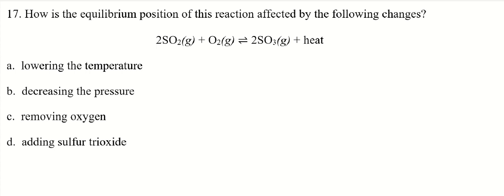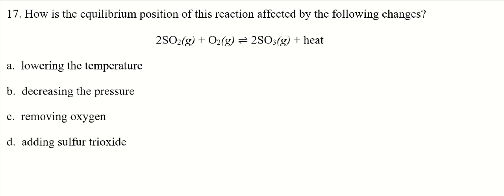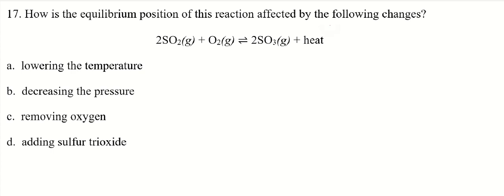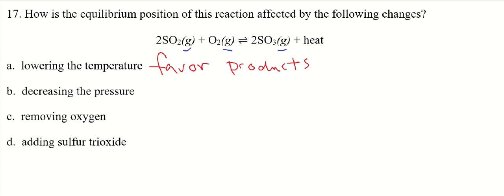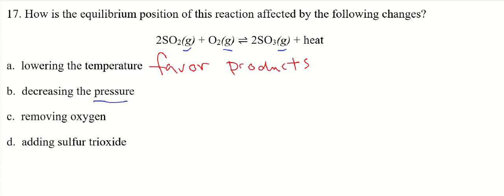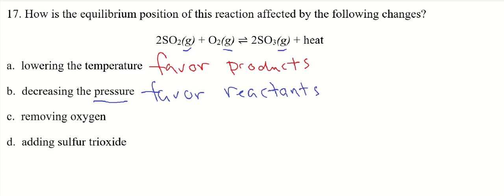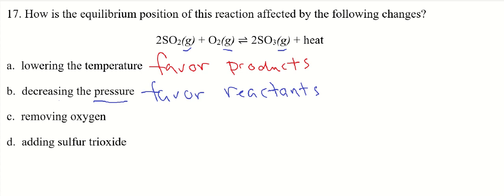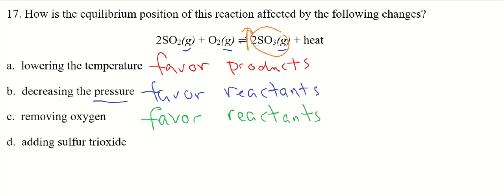#17 - Equilibrium & Le Châtelier’s Principle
Chapter 18, Problem 17:
How is the equilibrium position of this reaction affected by the following changes?

2SO₂(g) + O₂(g) ⇌ 2SO₃(g) + heat

a.  lowering the temperature
b.  decreasing the pressure
c.  removing oxygen
d.  adding sulfur trioxide